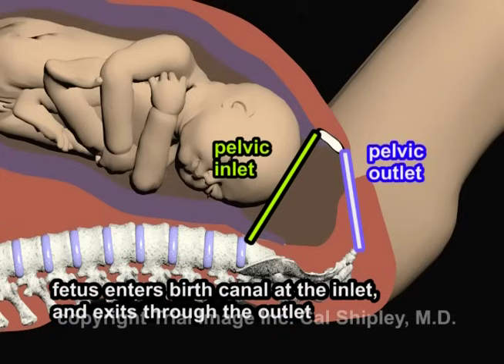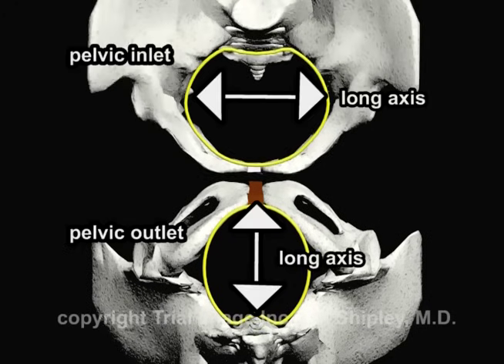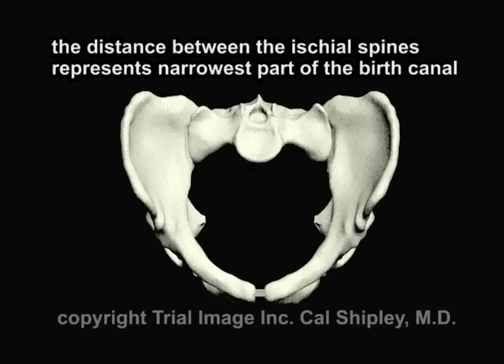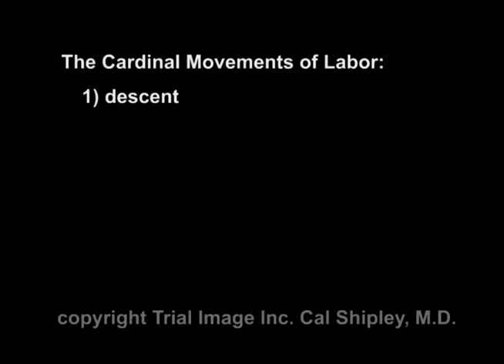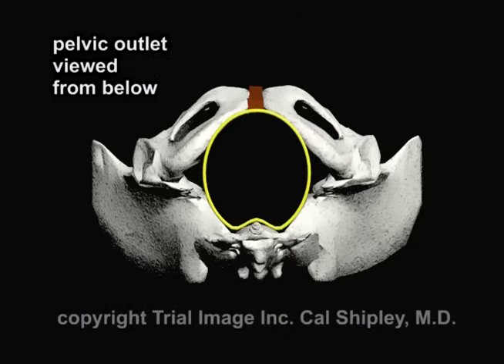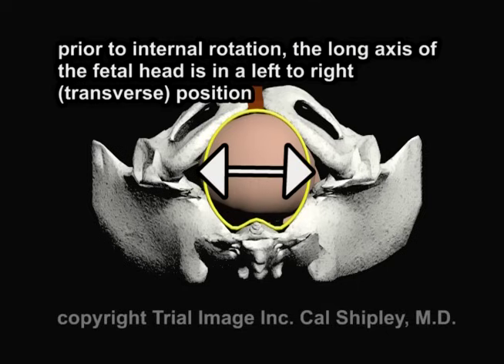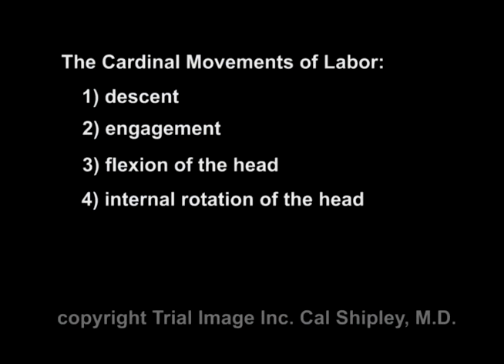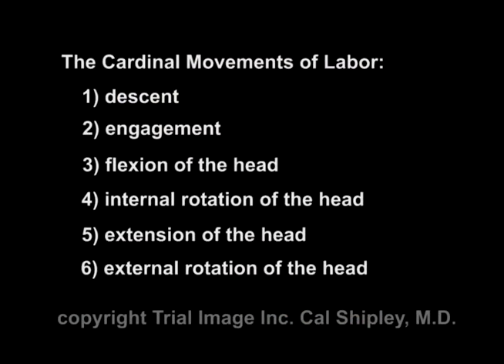Seven Cardinal Movements of Labor by Cal Shipley, M.D.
Review of the seven cardinal movements of labor as well as maternal pelvic anatomy and fetal stations system by Cal Shipley, M.D.